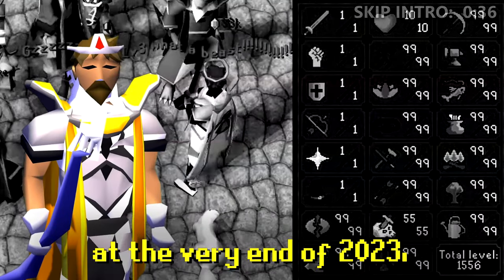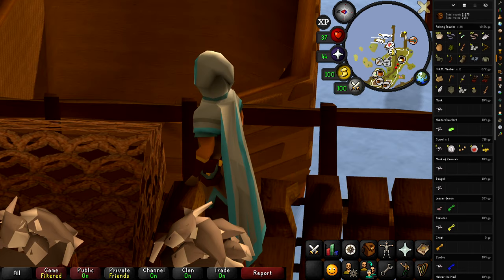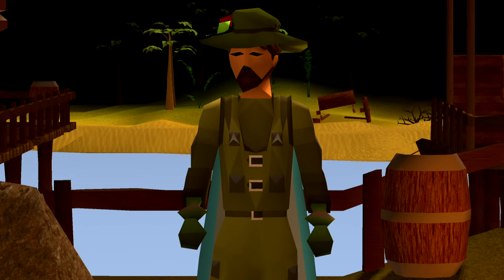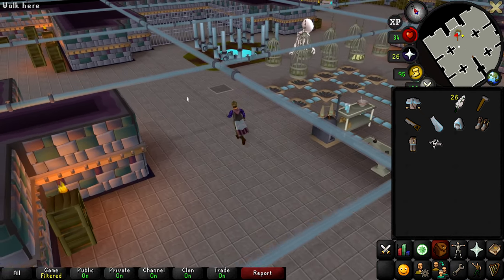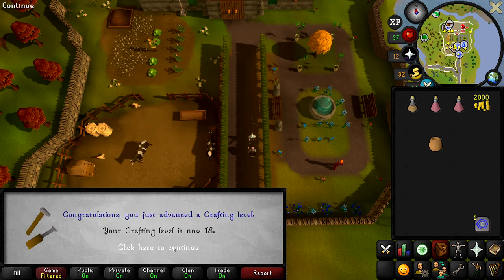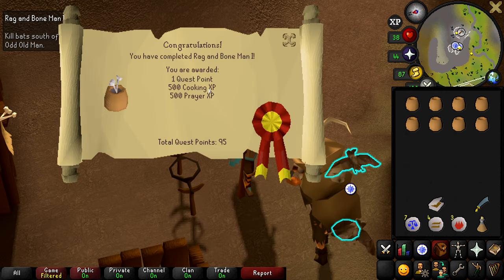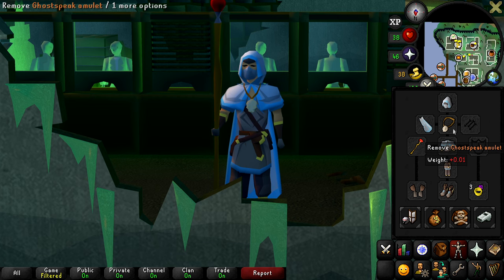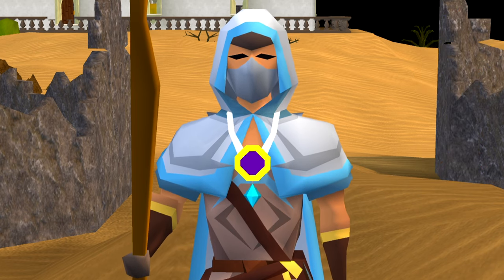I GAINED OVER 90 LEVELS!! | Maxing a Main [Ep. 9] | OSRS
Welcome to my ninth video of my Old School RuneScape series "OSRS Maxing a Main." In this series, I document starting my first ever main account after being solely a level-3 skiller in RuneScape, with the main goal of fully maxing this account. I'm really looking forward to all of the new content that is going to be opening up for me, as well as all of the new videos I'm going to be able to make for you all! :D

In today's video, I completed over fifty Fishing Trawlers to obtain the elusive Angler Outfit for extra Fishing XP! I also complete a TON of quests, granting me over ONE HUNDRED quest points for the first time in my history of playing the game.

CHAPTERS:
00:00 - 00:36 - Intro
00:37 - 05:04 - Becoming a shipmate
05:05 - 06:00 - Giving Away Money
06:01 - 07:39 - BIG PLANS
07:40 - 09:29 - Summoning a Homunculus
09:30 - 10:56 - I created an abomination
10:57 - 11:17 - I fed a cave dweller
11:18 - 12:40 - Freeing a trapped geezer
12:41 - 13:26 - Catching a killer
13:27 - 15:10 - I found The Rock
15:11 - 16:32 - Polishing my bone
16:33 - 18:11 - Harvesting some shrooms
18:12 - 20:35 - Wearing a bedsheet
20:36 - 21:06 - I made history
21:07 - 21:51 - I became a distraction
21:52 - 22:34 - I cooked some HAM
22:35 - 23:53 - The best shield in the game
23:54 - 24:09 - Outro